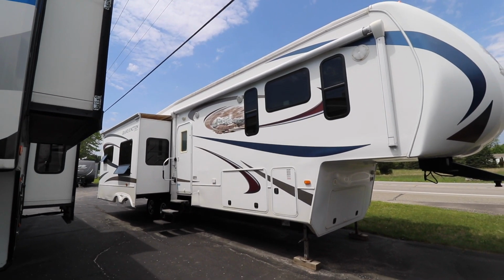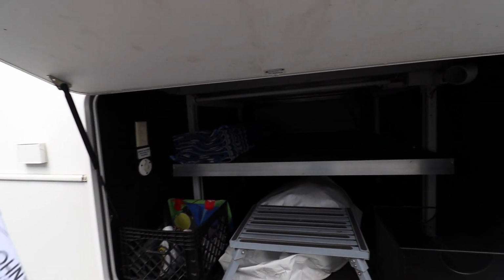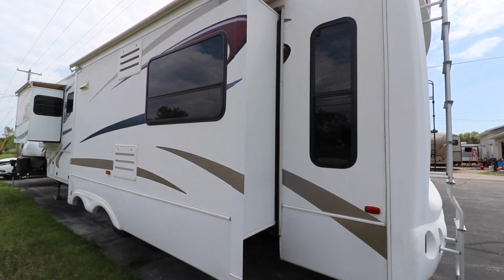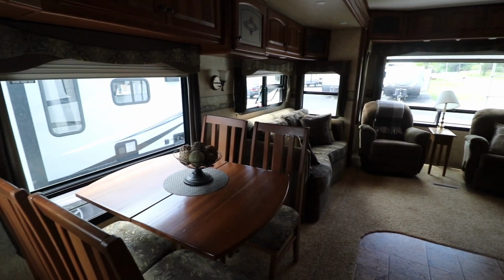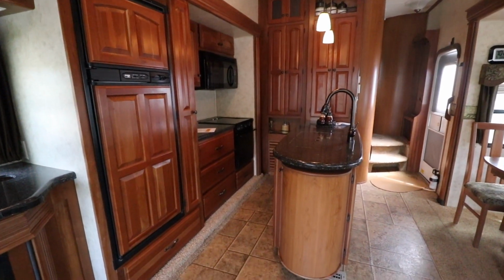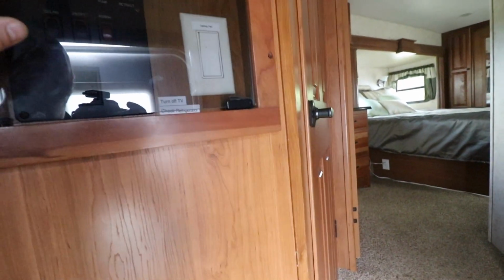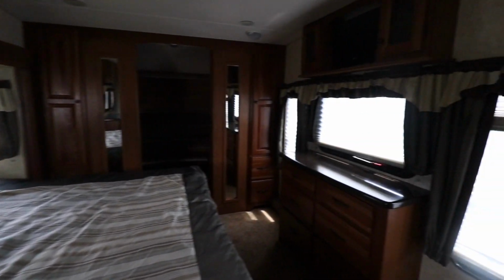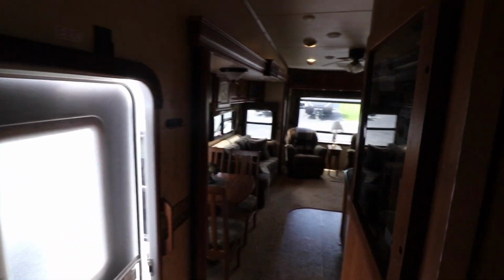2011 GRAND JUNCTION 352 MS